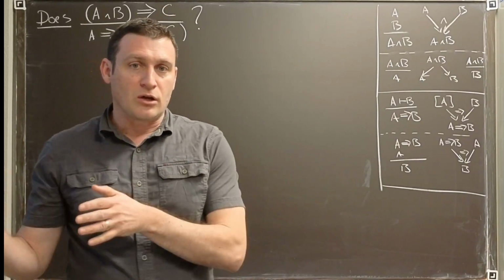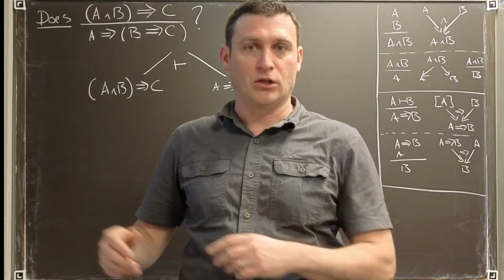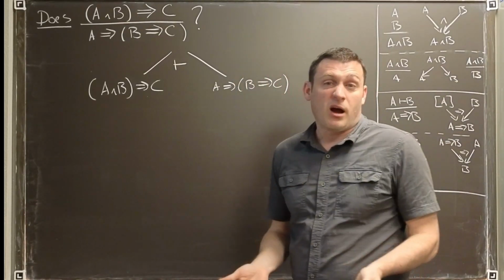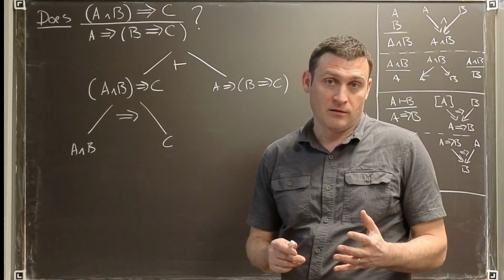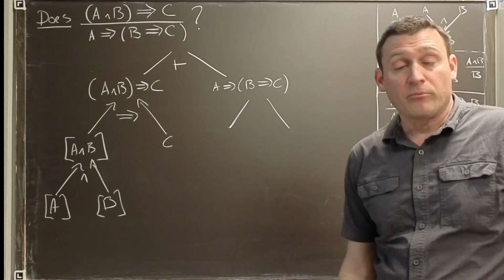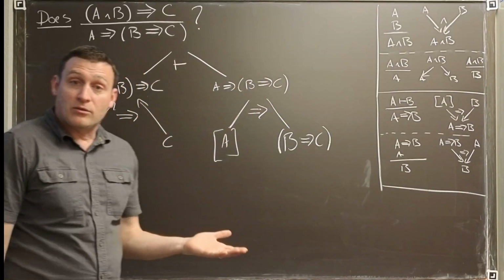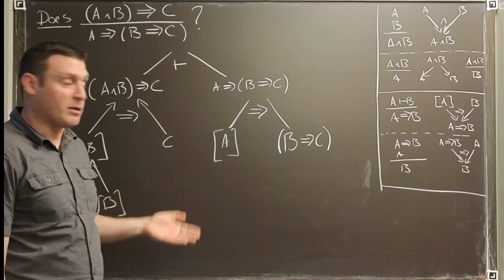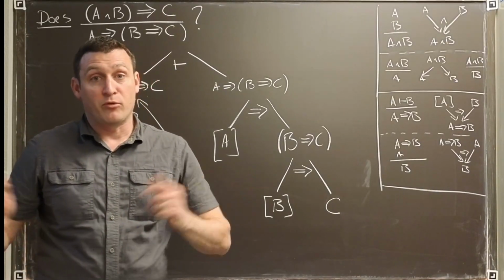Proving with Sequents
Sequents are little bricks of reasoning and sequent calculus is how we are permitted to brick them together.  Our purpose now is to prove that if we label all the components and logical operators of a design specification we can often restructure it entirely without loosing any of the meaning.  And better yet, this type of proof can be passed along reliably to anyone in the future.